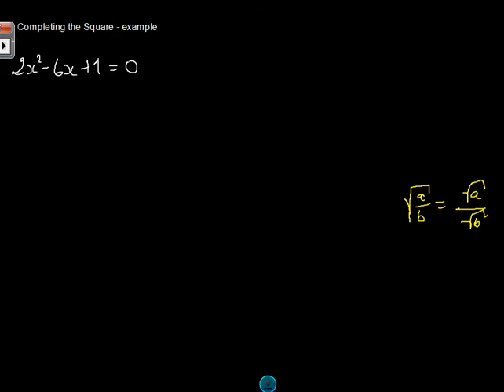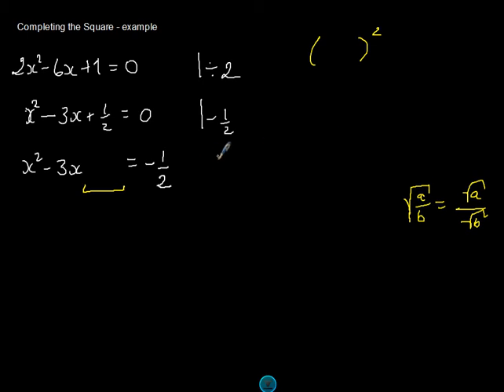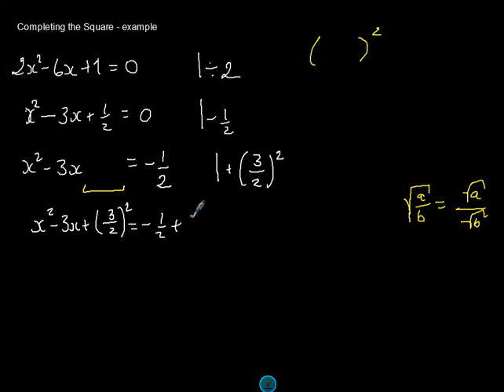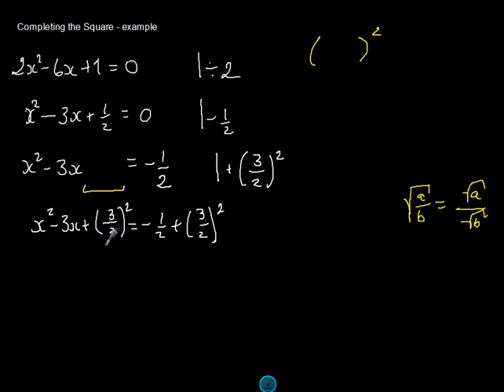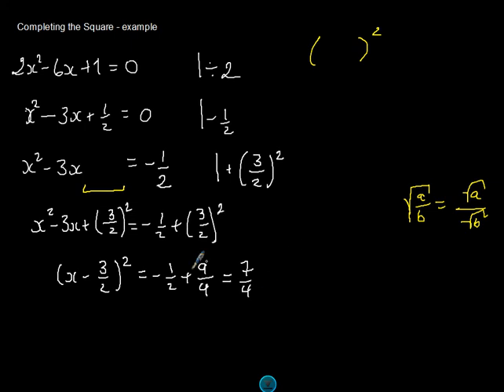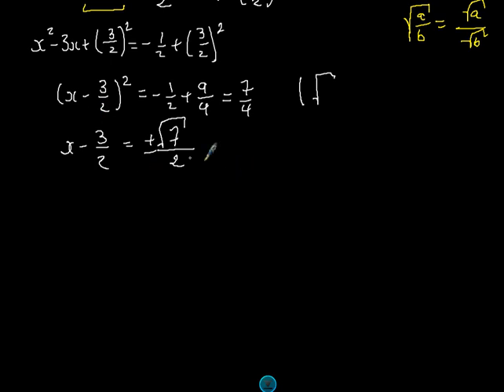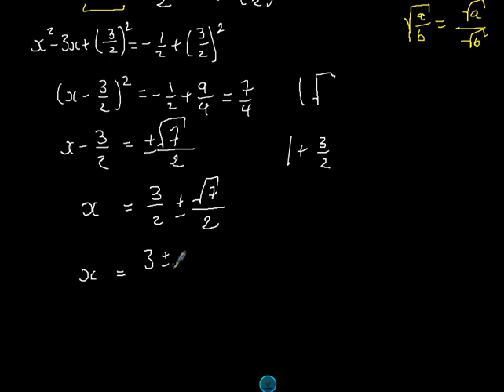12SL - 1.1 algebra - completing the square - example